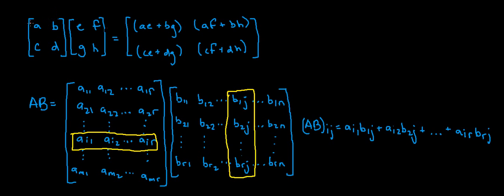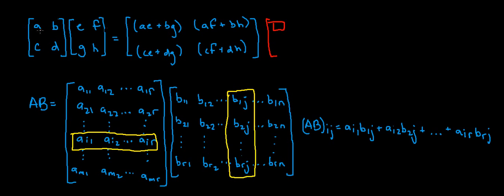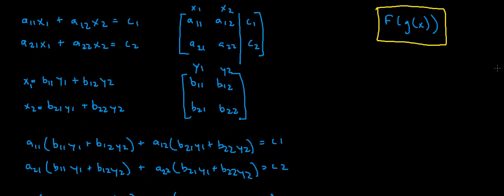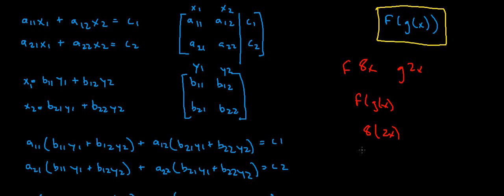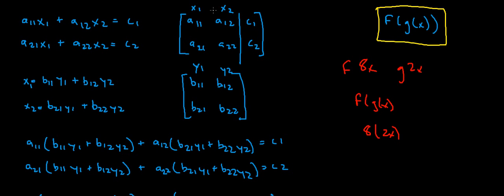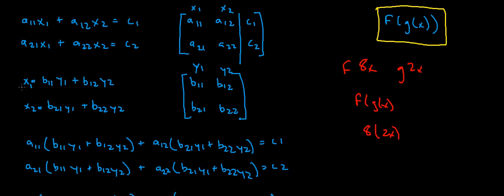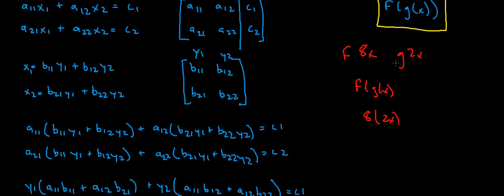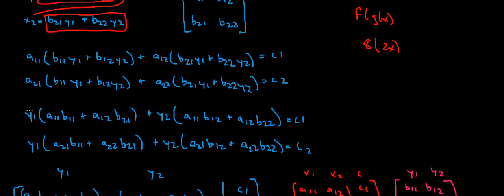Matrix Multiplication (Why It Works)